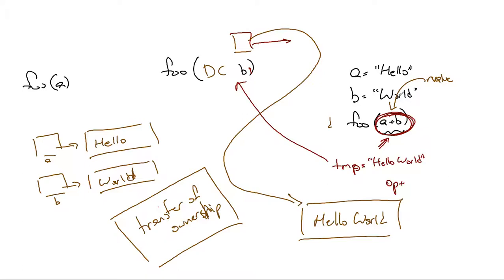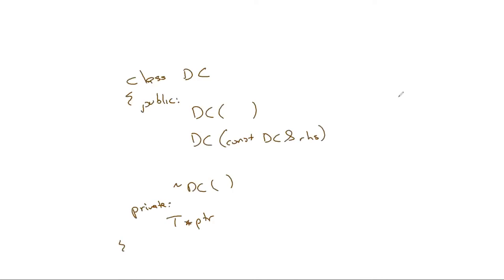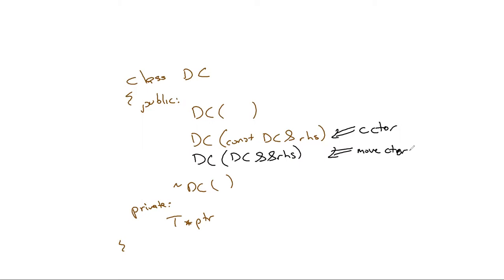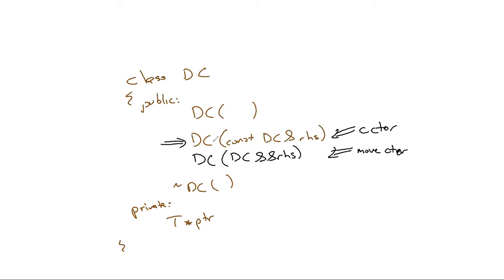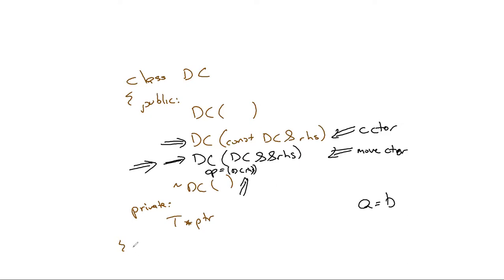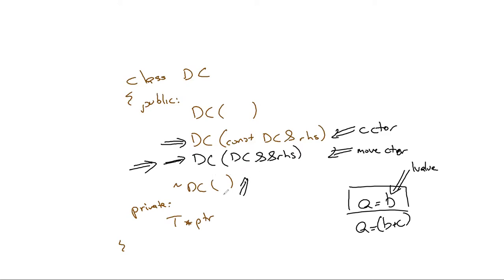PPL 4.9 - Move semantics in CPP - part 2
How are move semantics in CPP realized